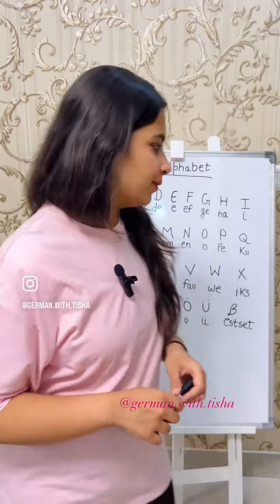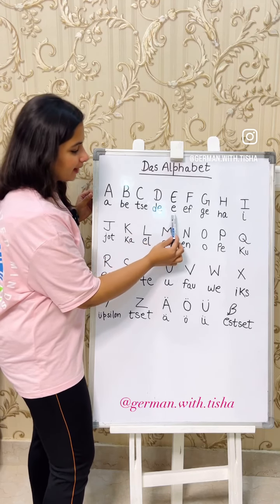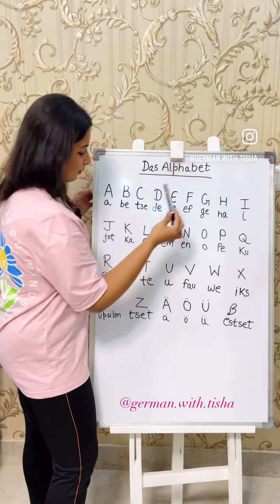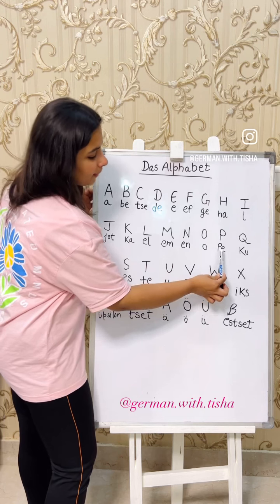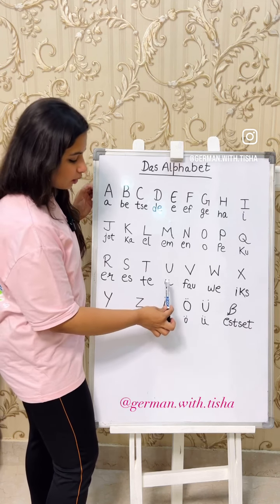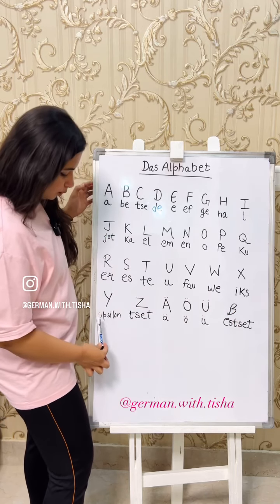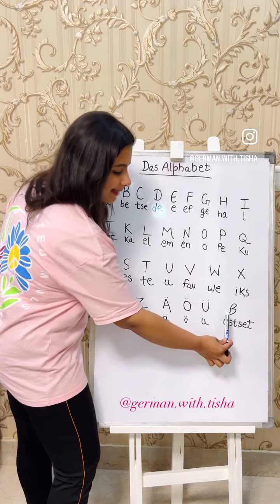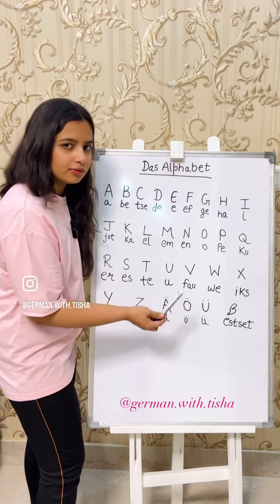Alphabets in German language 🔠teacher